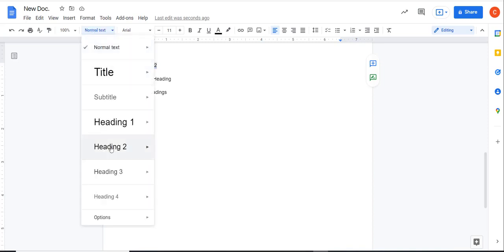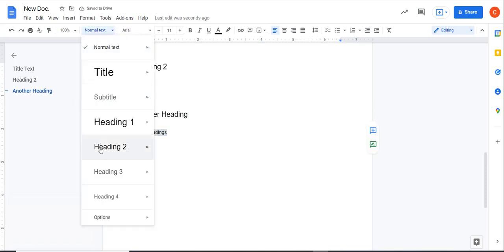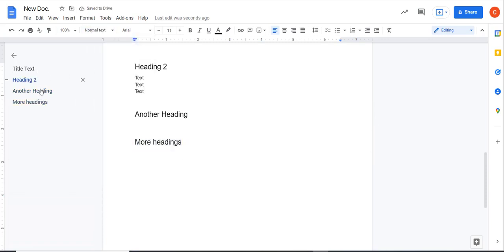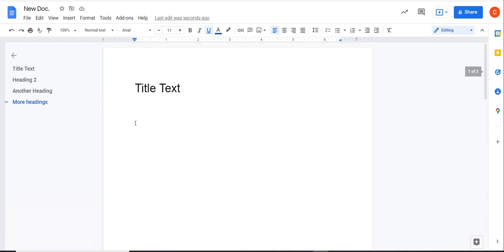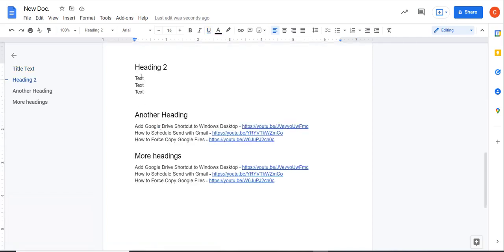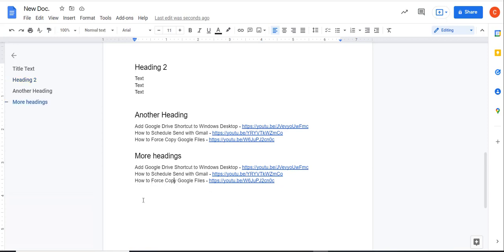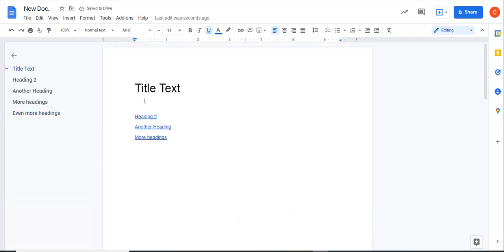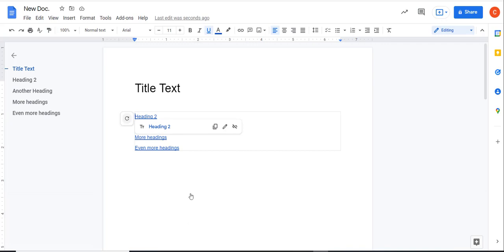How to Create a Table of Contents in Google Docs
A Table of Contents allows you to list sections within a document and display them on the first page for easy navigation.  They are particularly useful for sizeable documents such as Training Manuals.

This video shows you how to prepare your Google document for adding a Table of Contents.

For more info and to find out how I can provide remote admin support your business